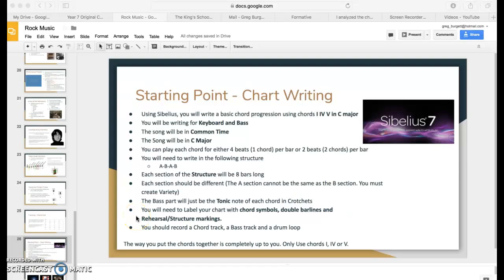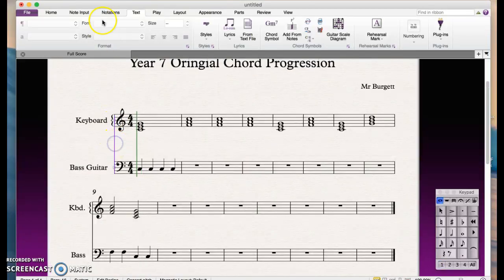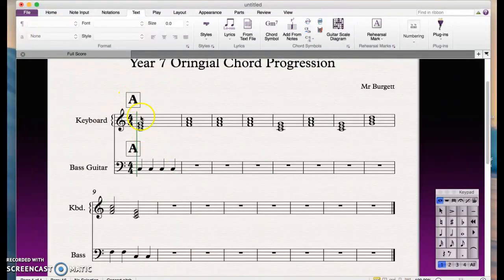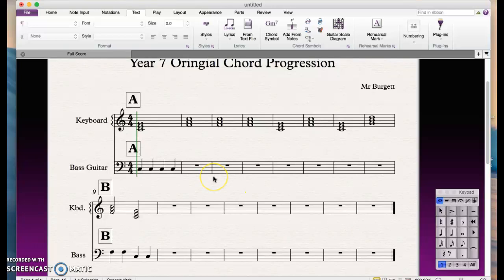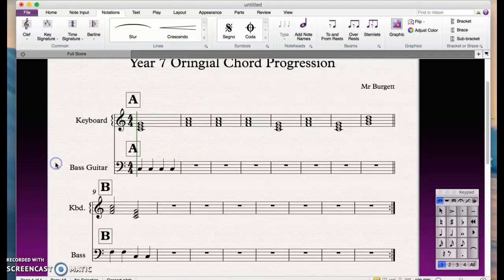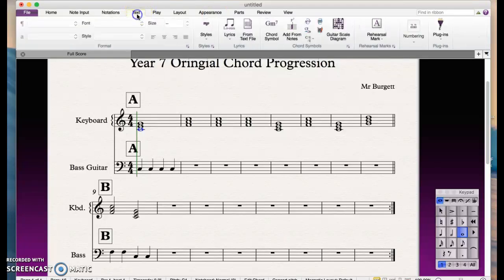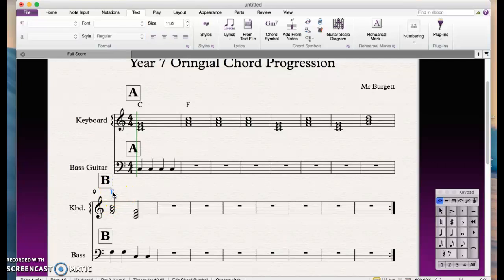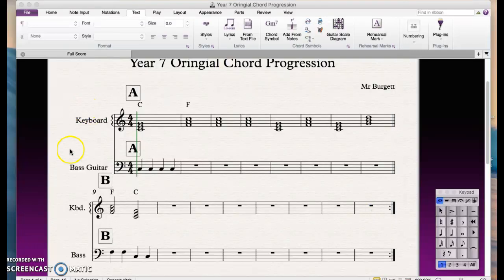Step 5 - Finalising your score